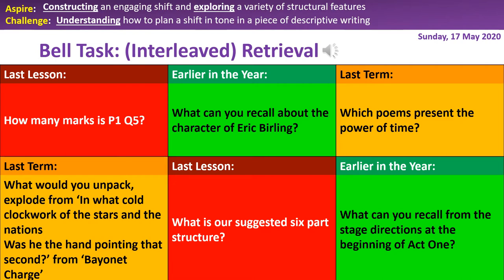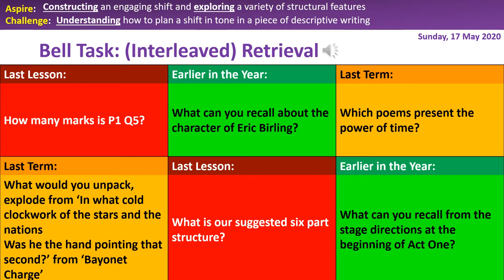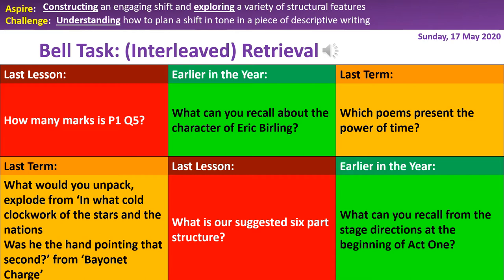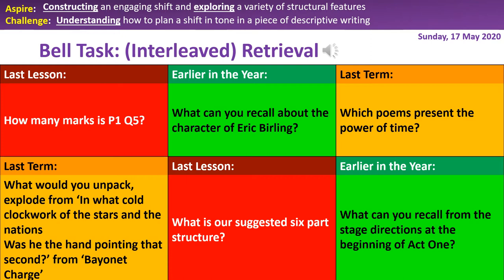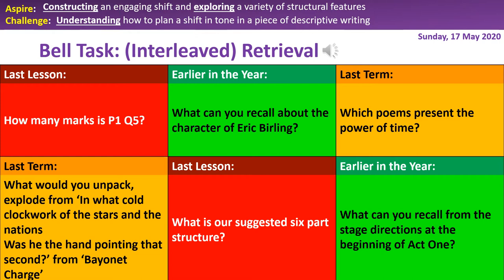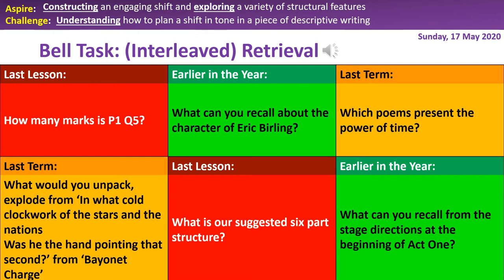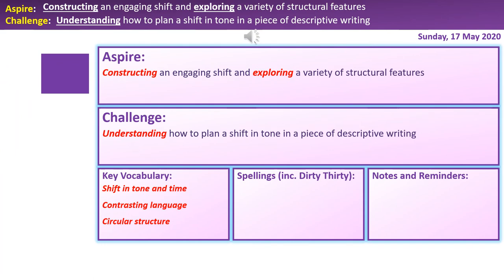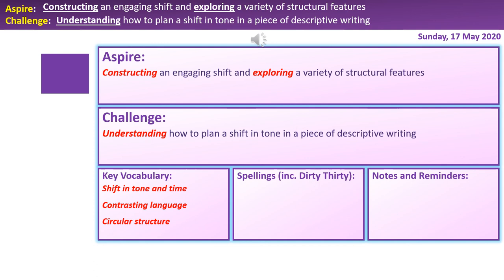Y10 Week 5 Activity 1 - Language Paper 1 Section B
Year 10 Week 5 Activity 1 on Language Paper 1 Section B. Audio by Mrs Potts!